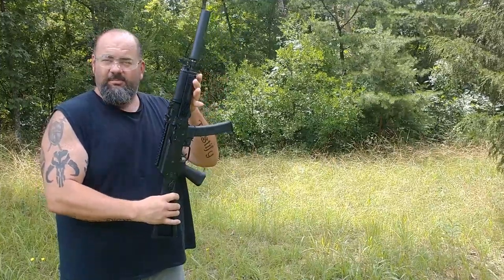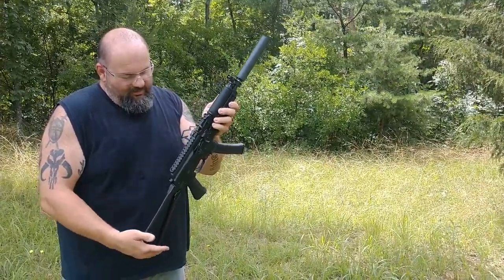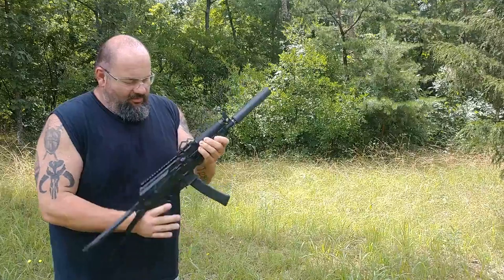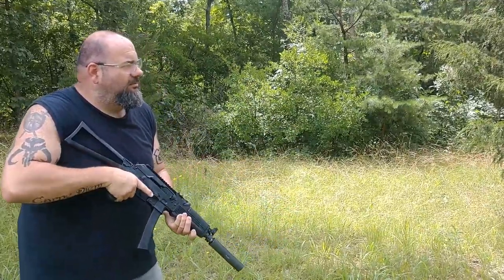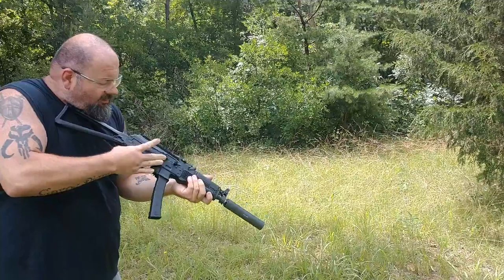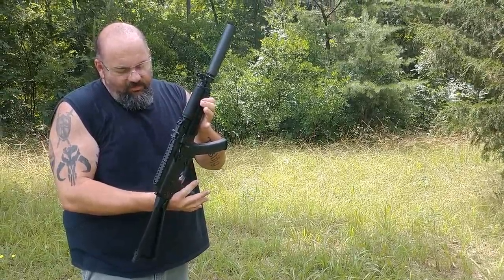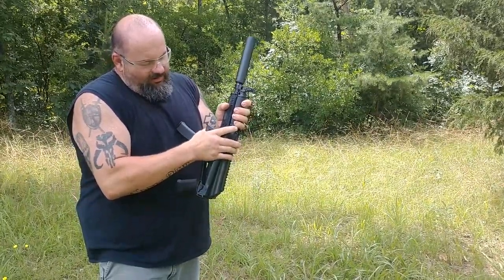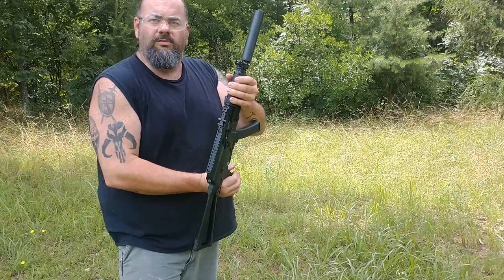Kalashnikov USA KR-9 SBR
Running the KR-9 SBR with the Silencerco Octane 45K with American Eagle 147 loads